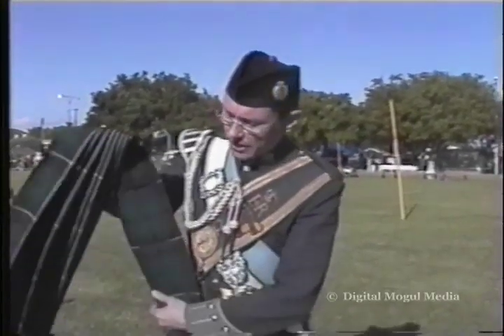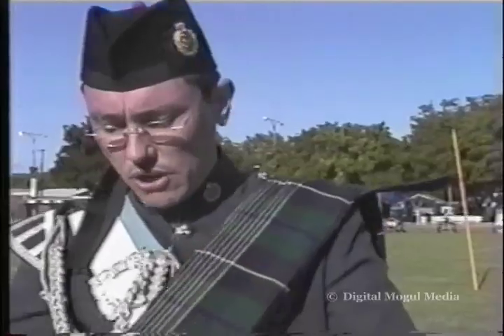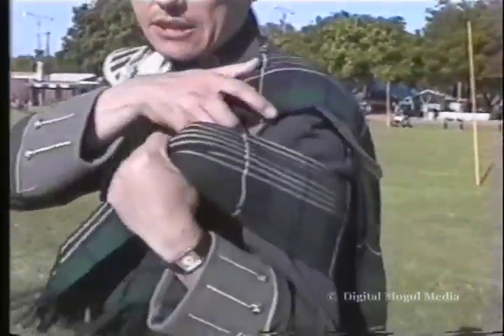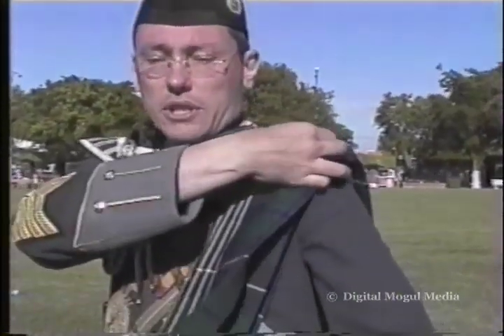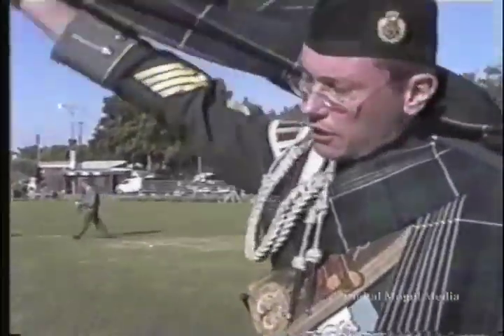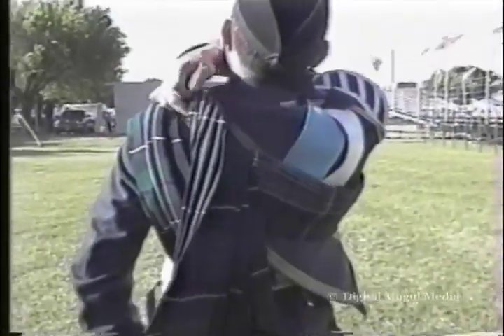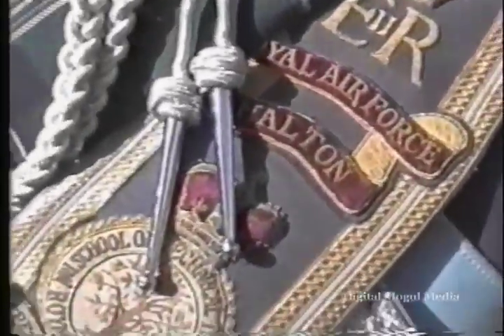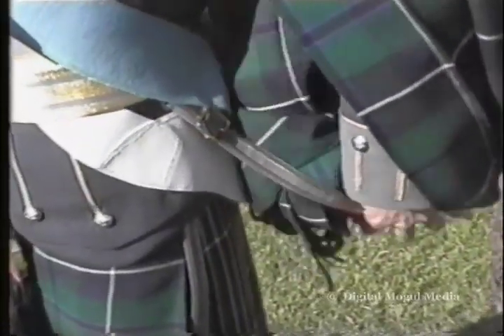How to Tie and Wear a Scottish Plaid, for the Drum Major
At last a detailed video oh how to tie a plaid!  The following video demonstrates how to correctly wear the pipers plaid which is also worn by drum majors when wearing the full dress uniform. How a drum major should tie and wear a plaid is explained by D/M Alistair Pether.   Drum Major Pether is the drum major for the RAF (Royal Air Force) Halton Pipes and Drums.  He is a graduate of the British army's Edinburgh Castle drum major's course, and has performed in the Edinburgh Tattoo, held in Scotland, several times.  D/M Pether has also competed in Scottish drum major contests through out the U.K, and has placed at the Drum Major World Championships several times.  Drum Major Pether is the founder of an educational site for pipe band drum majors.